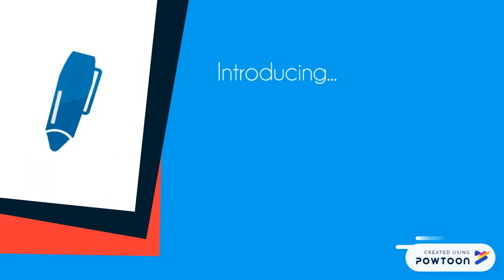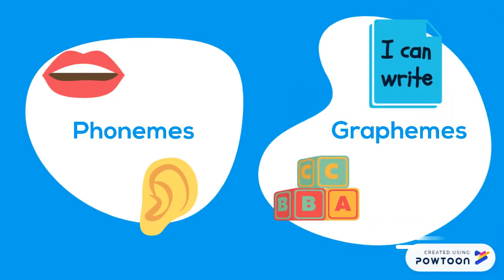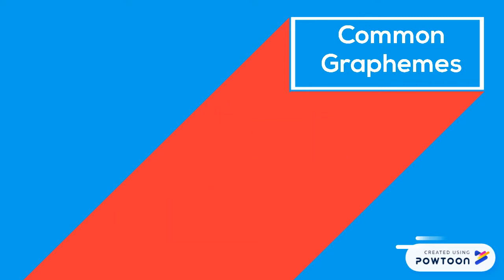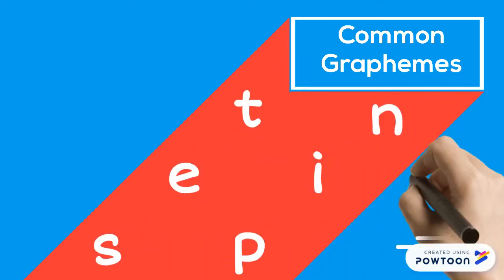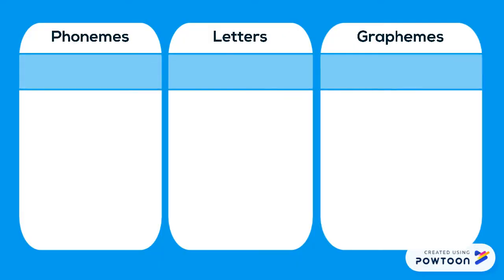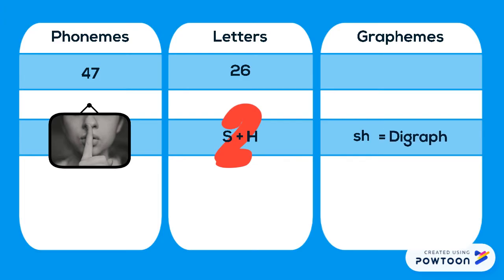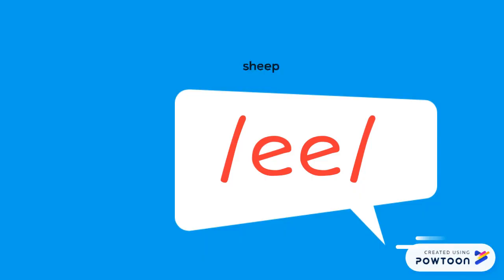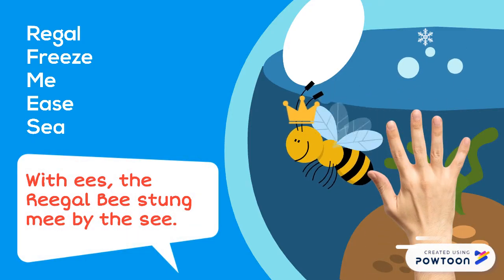Introducing Graphemes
What is a grapheme? How does it differ from a letter? Why should my child learn to link graphemes and phonemes? Find out the answers in this short instructional video. Introducing Graphemes is part of the Family Phonics Learning Project from Rachel E.D. Learning Design.